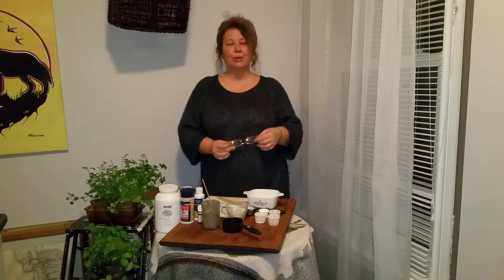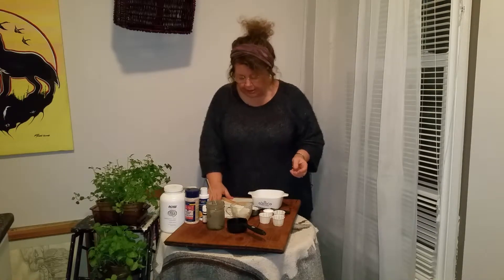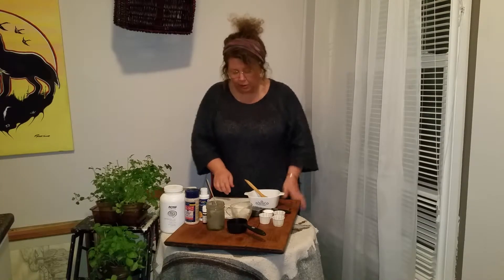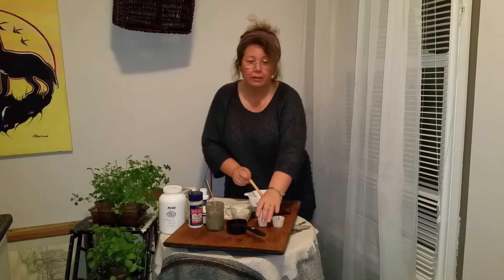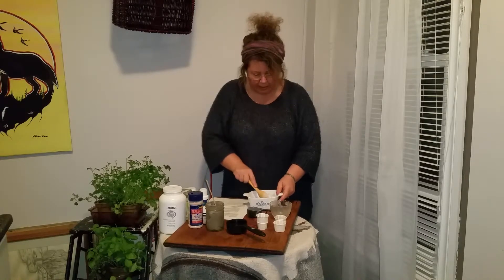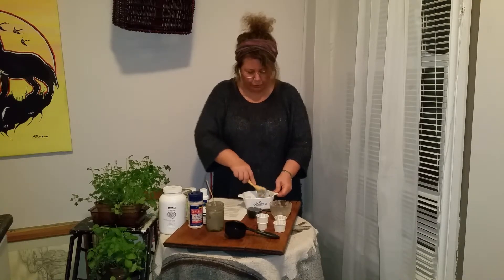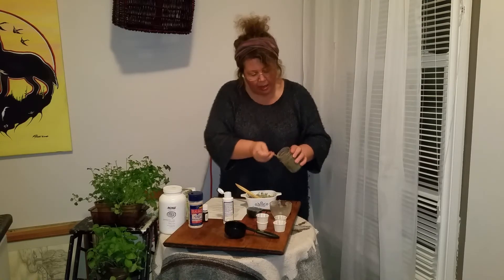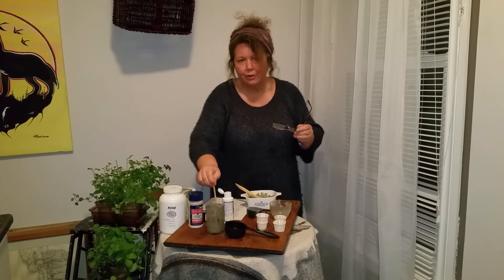Mineralized Toothpaste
How to make mineralized Toothpaste at home